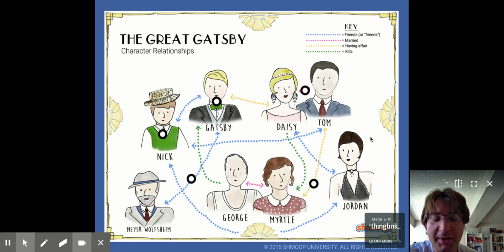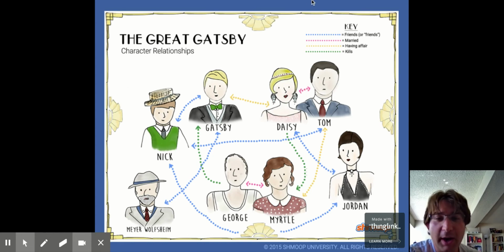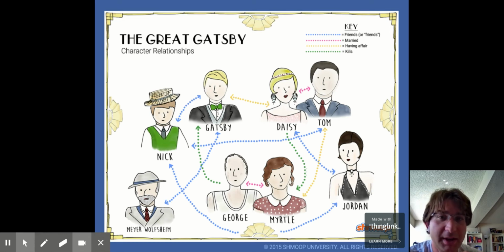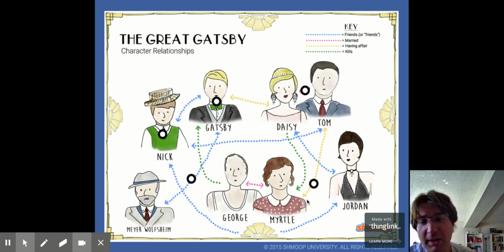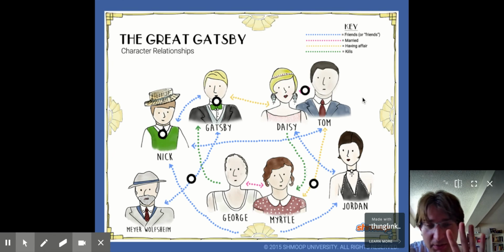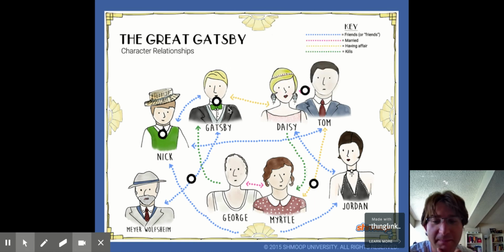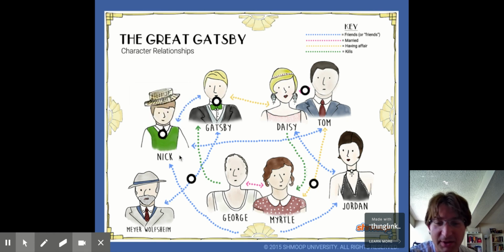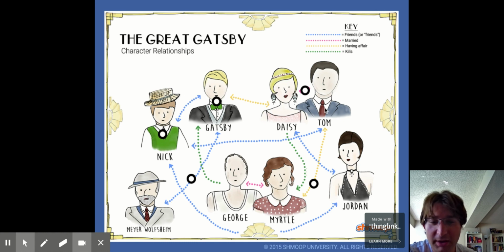Character Web Example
This is Mr. Gitner explaining the assignment for the 9/14-18 Asynchronous Lesson